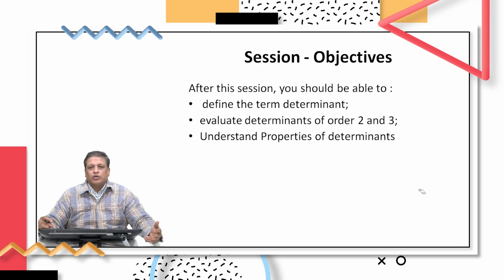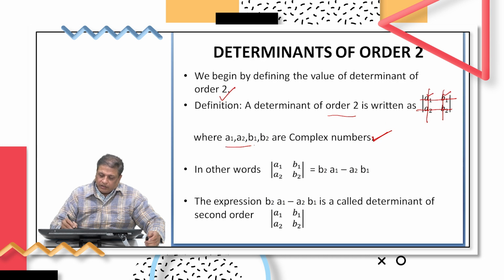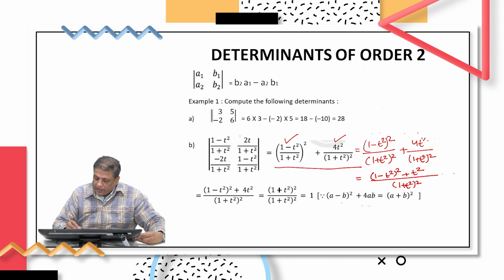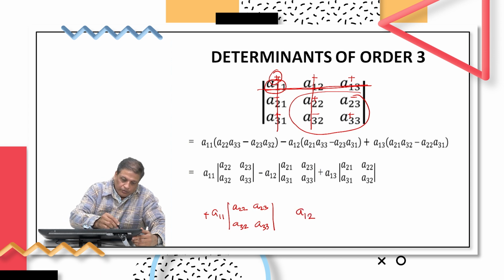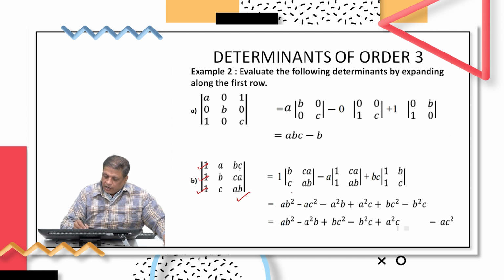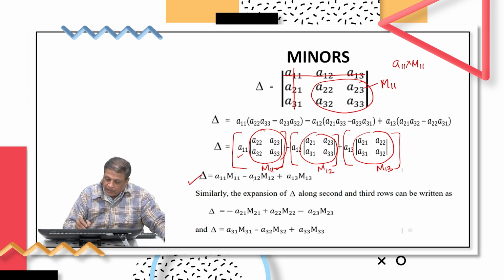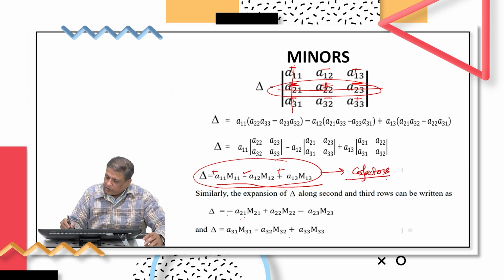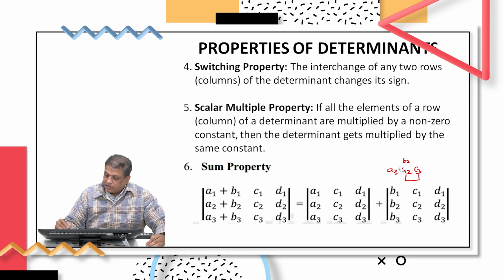Determinants- an introduction